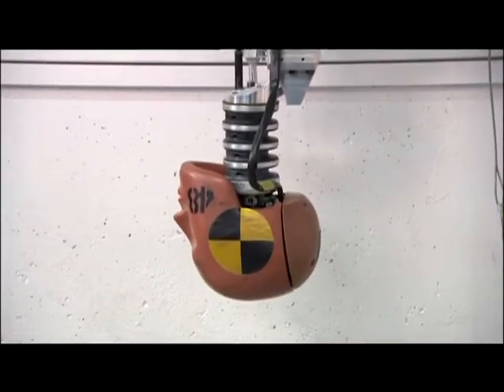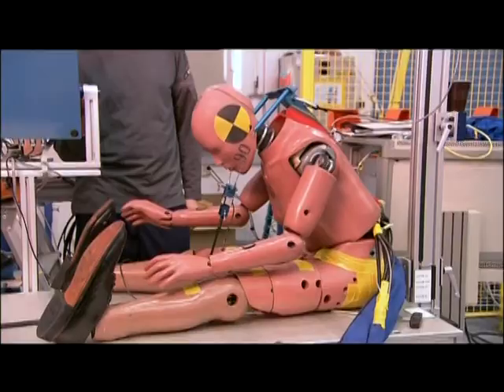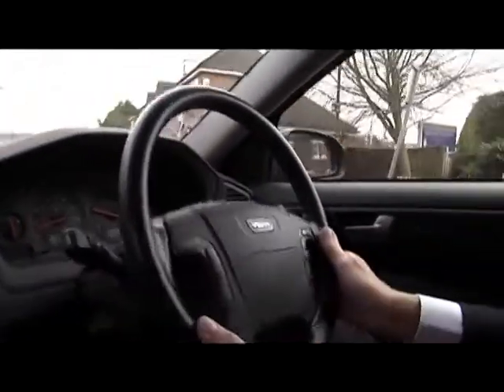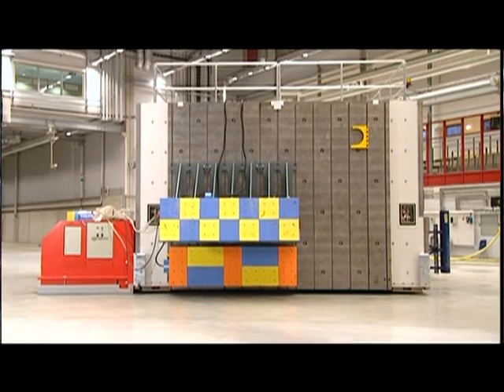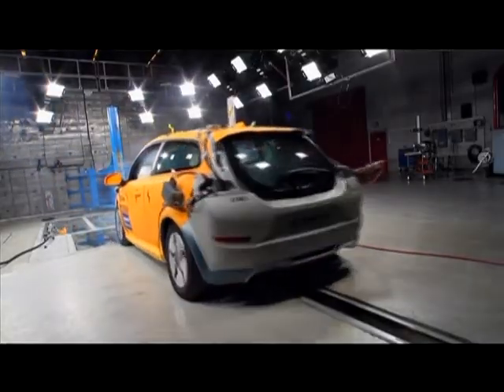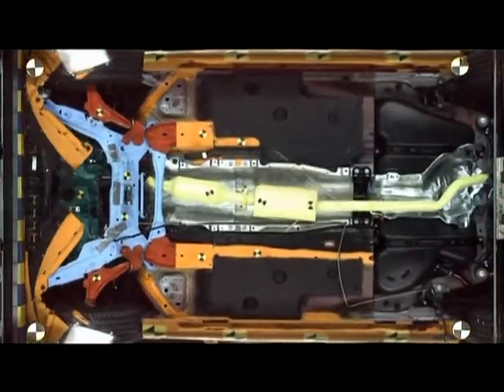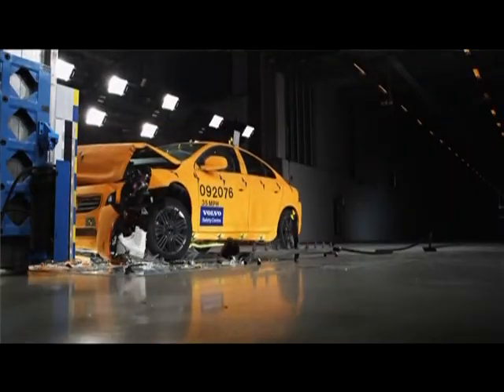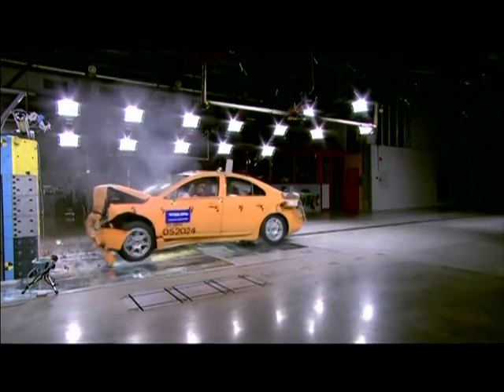10th anniversary of Volvo Cars Safety Centre - Part 2 of 2